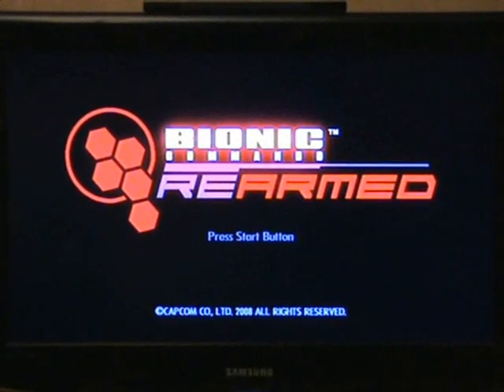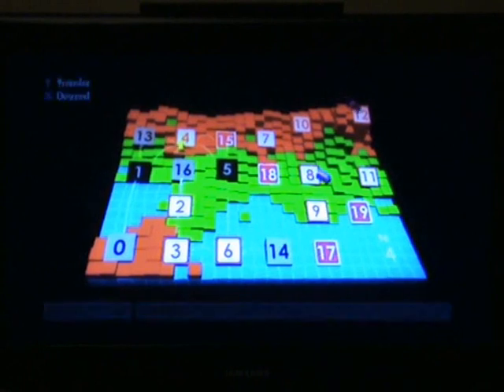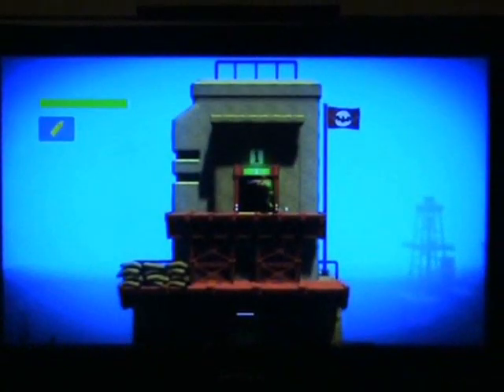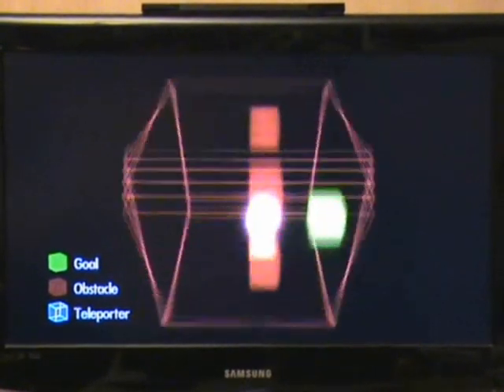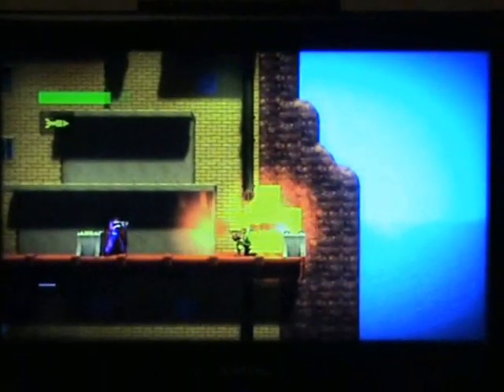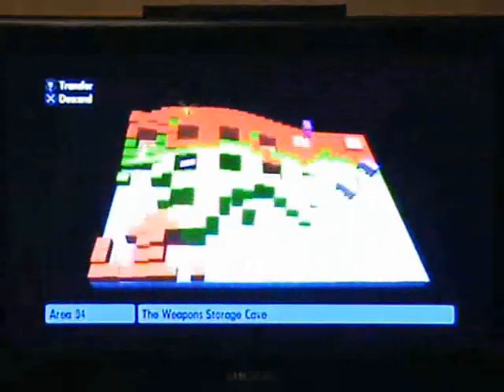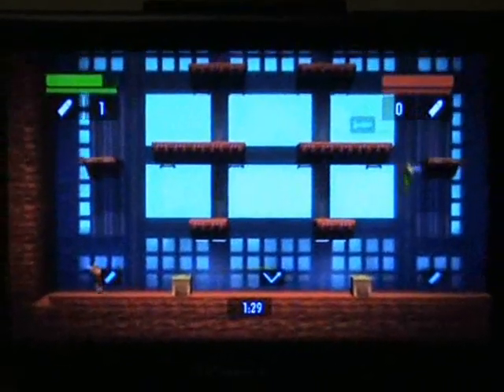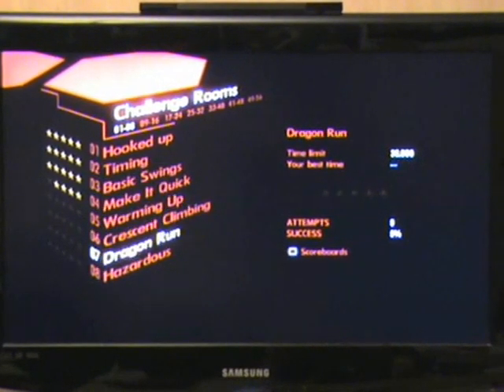Bionic Commando Rearmed PSN Review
This is a review of Bionic Commando Rearmed. Currently available to download on the PS3s PSN.